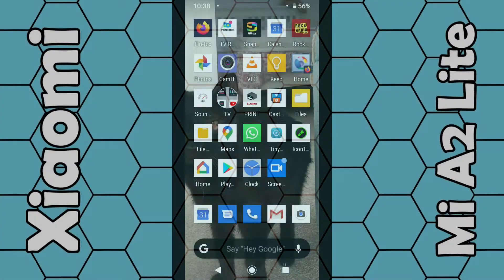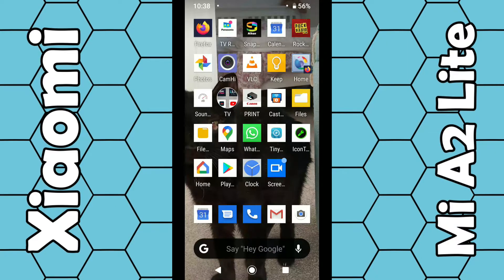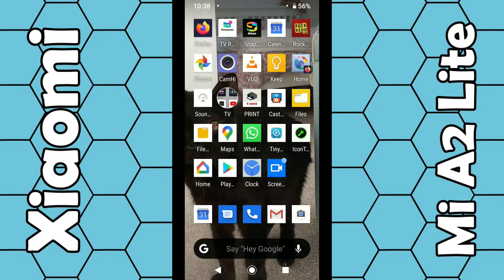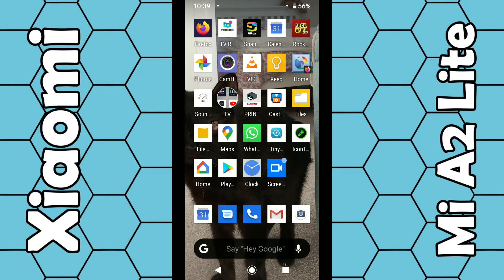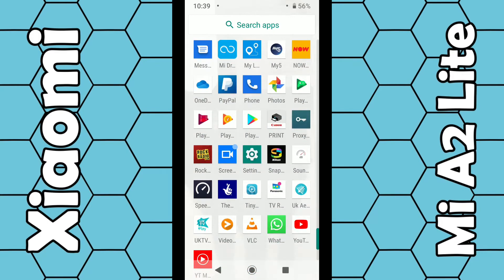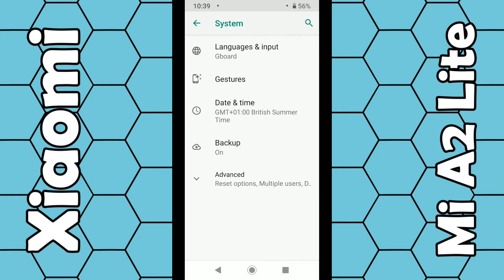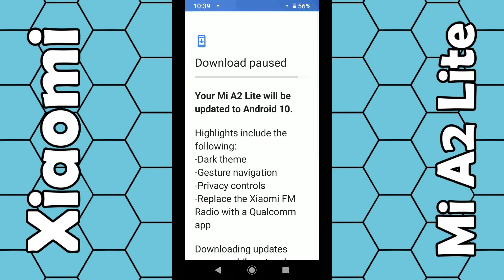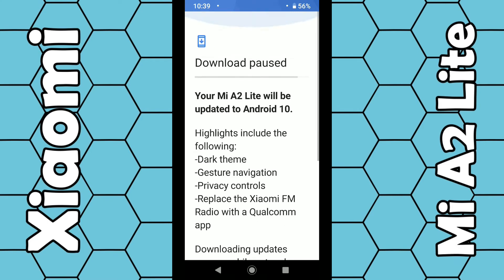How to Update Xiaomi Mi A2 Lite to Android 10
In this video I'll show you how you can update the Xiaomi Mi A2 Lite to Android 10. Bear in mind that this new update may not be available in every region of the world, as its usually released in phases.